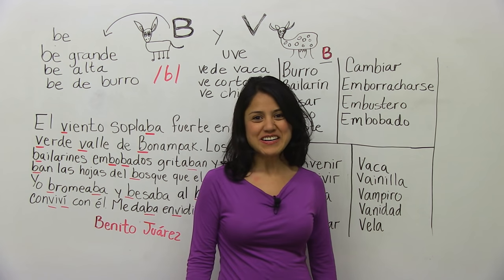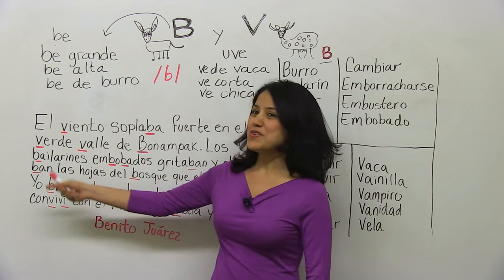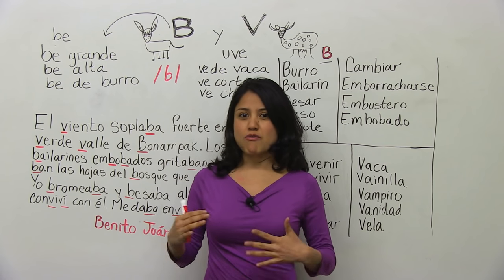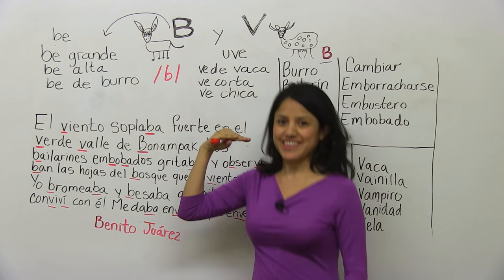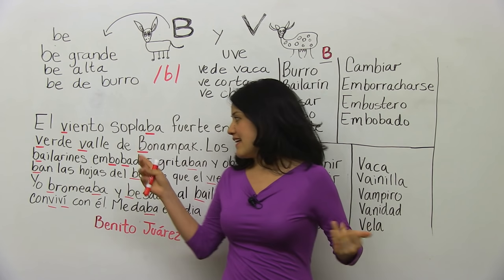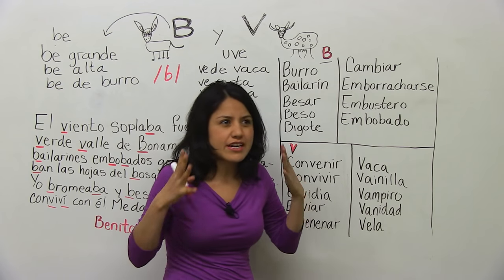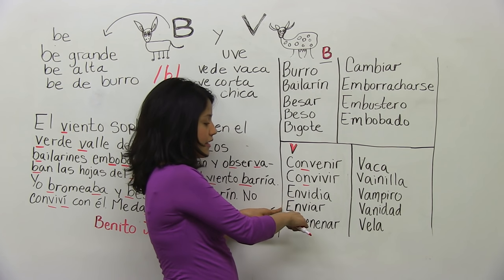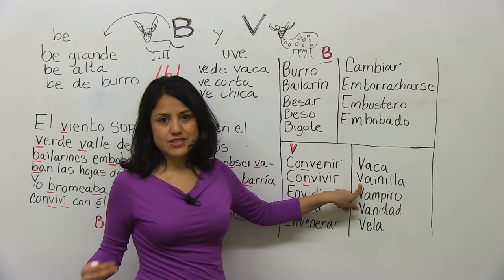The letters B & V in Spanish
Spanish Lesson: Is there a difference between "v" y "b" en español? I will teach you the correct pronunciation of the letters B & V in Spanish. First, I will give you the names for these letters; second, I will give you examples using some words in Spanish; third, you will learn some rules. Finally you will be an expert pronouncing these two letters in Spanish. You just need to listen for 18 minutes to learn more español.  The "b" and the "v" in Spanish are pronounced the same, unlike English, where the "v" and the "b" have a different pronunciation. Sometimes the "b" and "v" might sound different in Spanish due to the speed of the speech and the others letters around the "v" or the "b". But according to the Royal Academy of Spanish, there is none: "La pronunciación correspondiente a la v escrita española es la misma que la de la b" (Fundeu), the pronunciation corresponding to the Spanish written v is the same as that of the b "(Fundeu).

If you would like to donate so I can keep making more lessons, you can donate

If you do, thank you so much for donating.

I am thinking about what else I could do to teach you more and better. I am writing this description, drinking my coffee and wondering if I could learn Dutch.

Have fun learning Spanish. Hasta luego. Que tengas una excelente semana.

Saludos,
Ana